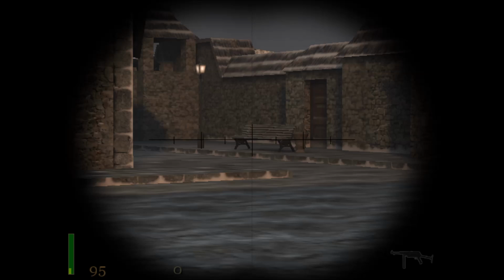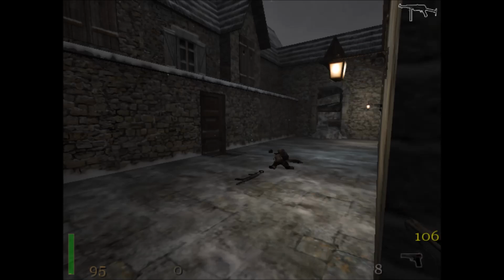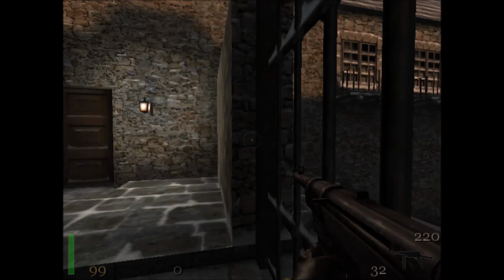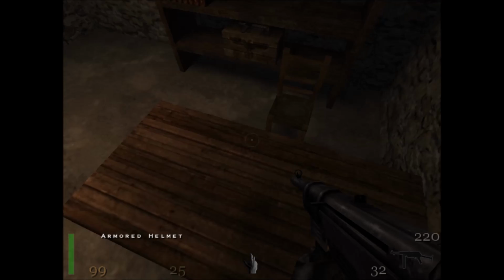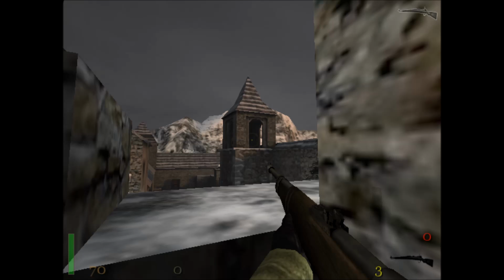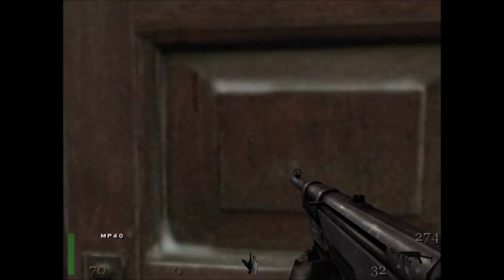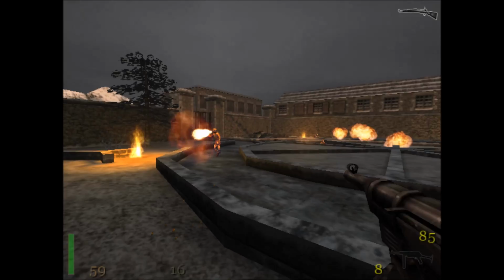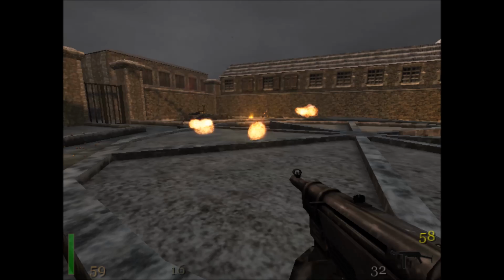Flying Saucers - Part 1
FOO FIGHTERS!